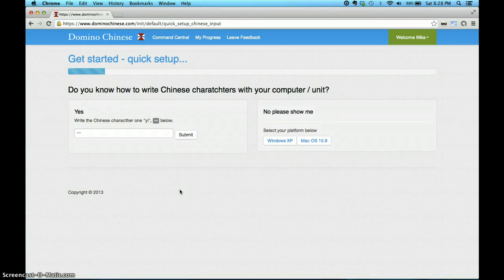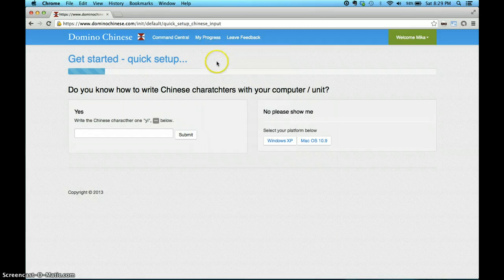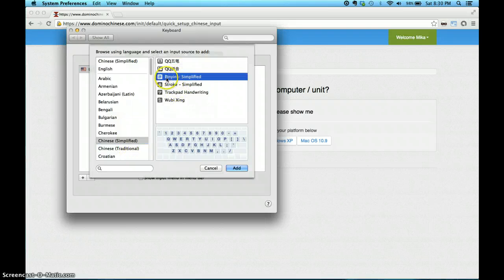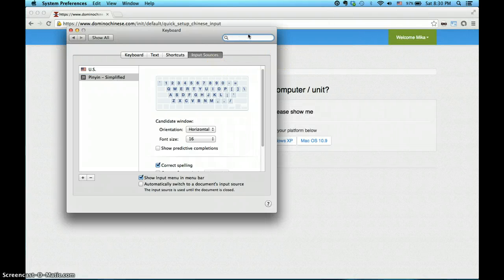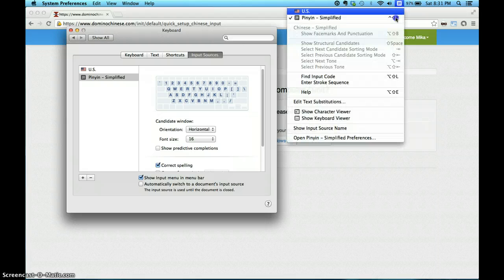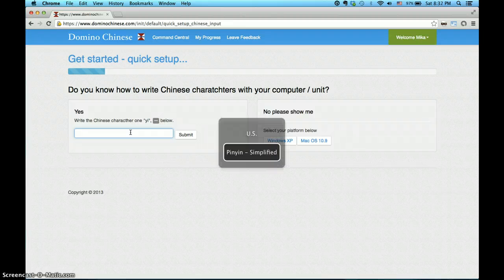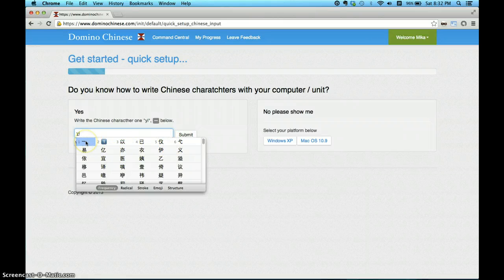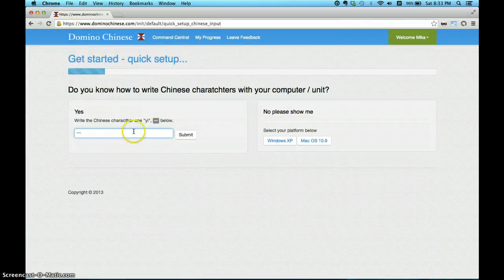Chinese pinyin input with Mac OS 10.9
Showing how to activate and use pinyin input for Mac OS X 10.9